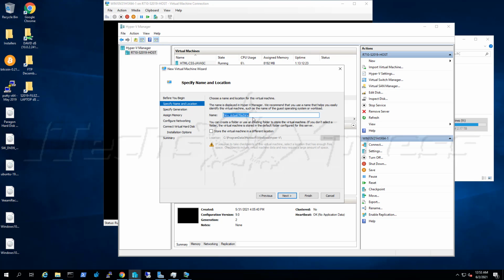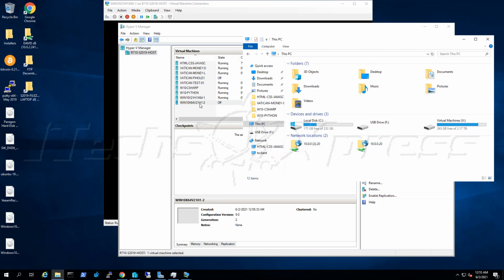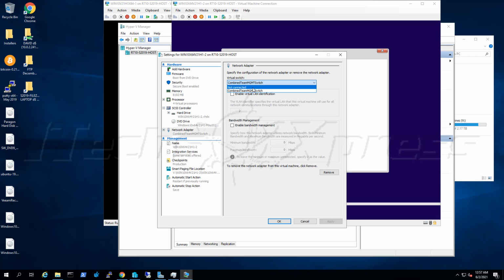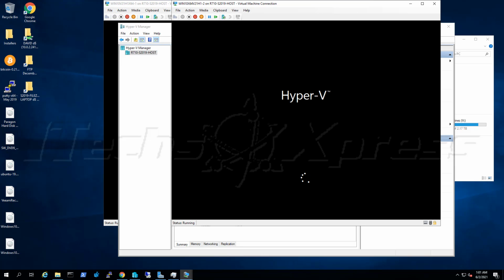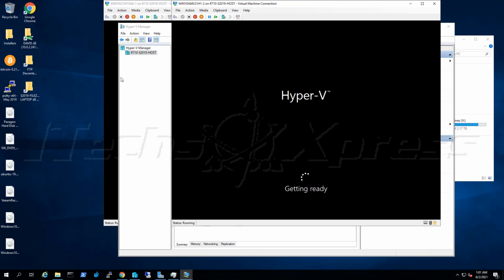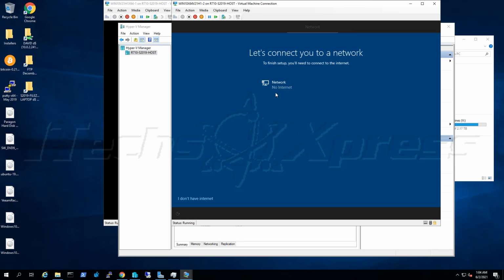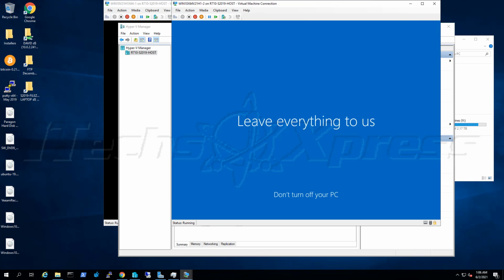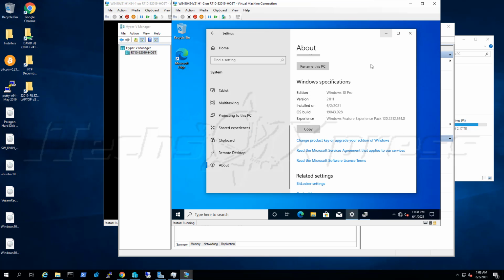How to install Windows 10 v21H1 on Hyper-V - June 2021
In this video I will show you how to install the latest version of Microsoft Windows 10 version 21H1 as a virtual machine on a Hyper-V Host.